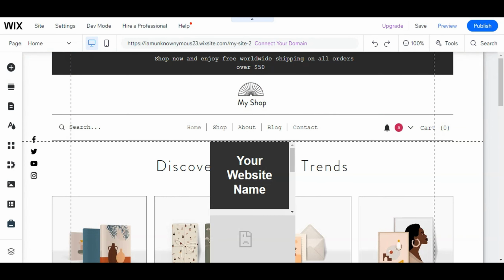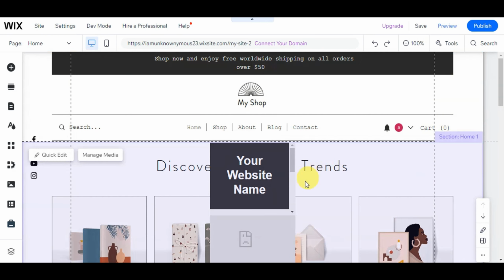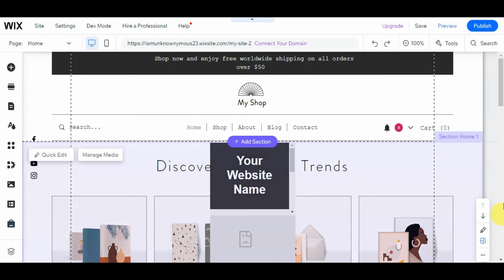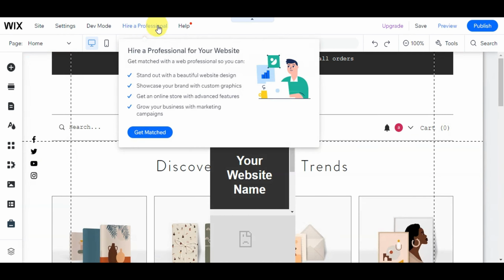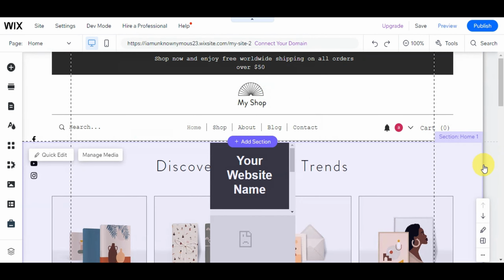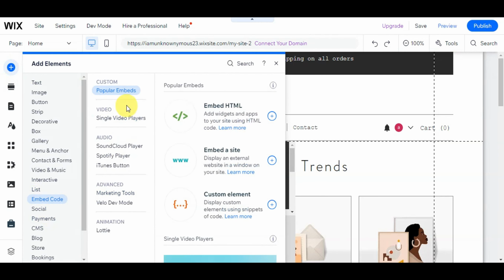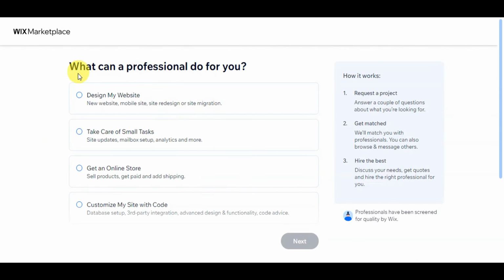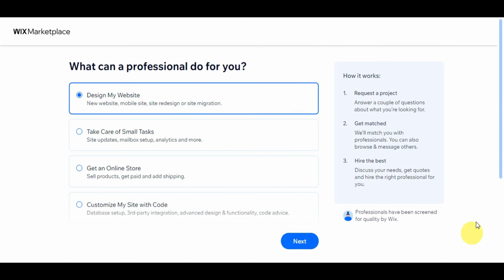How to Save Wix Website as HTML (Best Method)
Want to know the best method for saving your Wix website as HTML? Look no further! In this video, we'll show you the step-by-step process for saving your Wix website as HTML. This is a great option for those who want to have a backup of their website or transfer it to another platform. Watch now to learn how to save your Wix website as HTML.